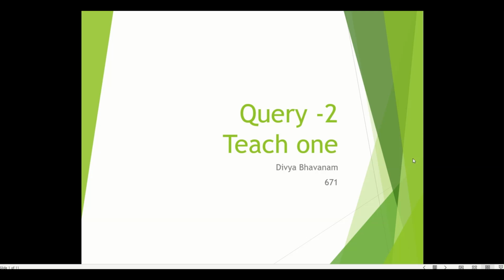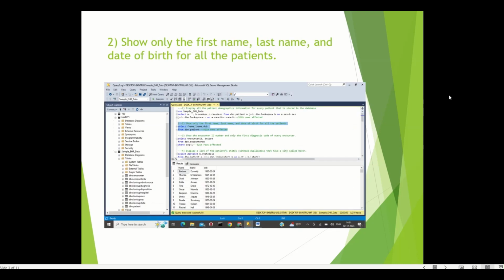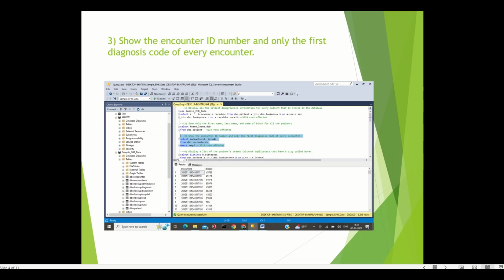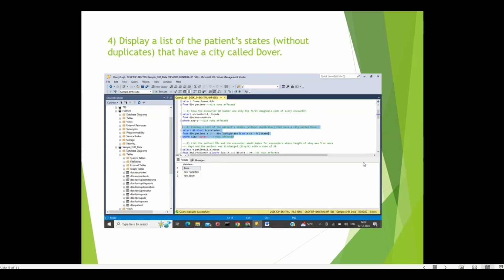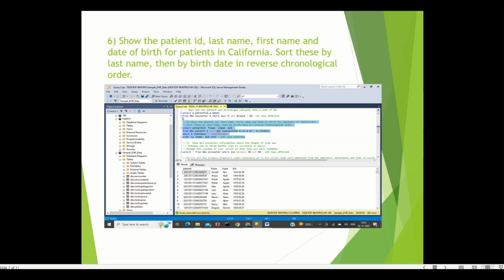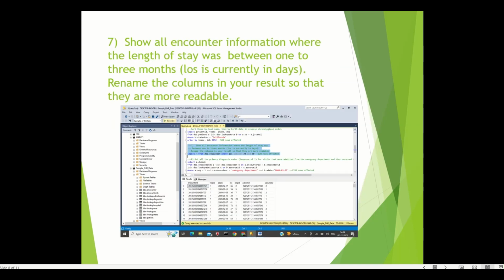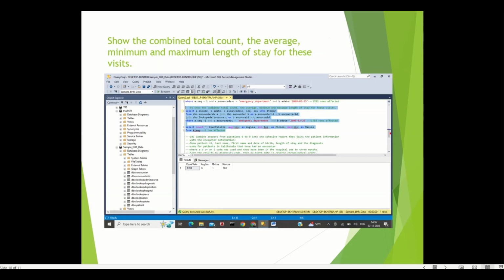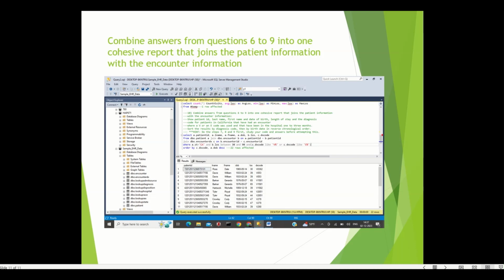TEACH ONE|HAP671|QUERY2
HAP671|QUERY2|TEACHONE|SQL